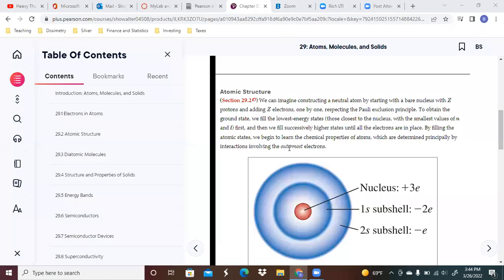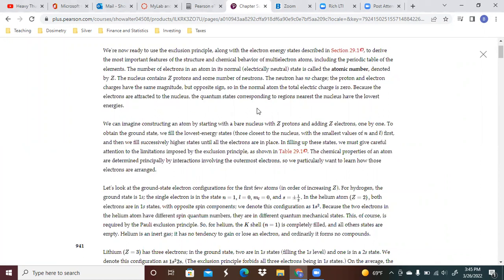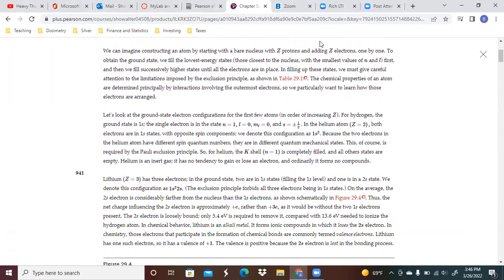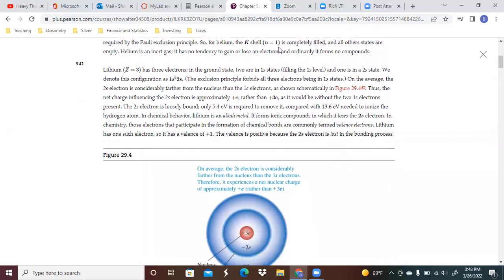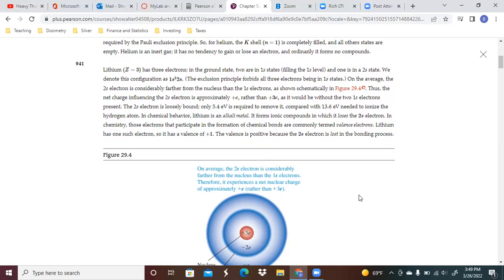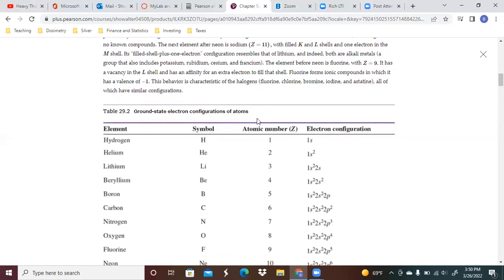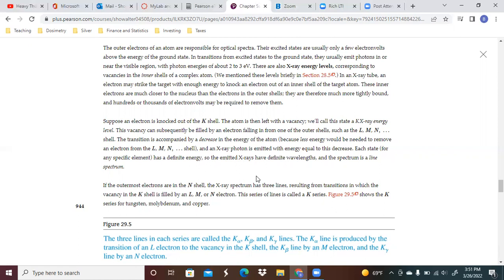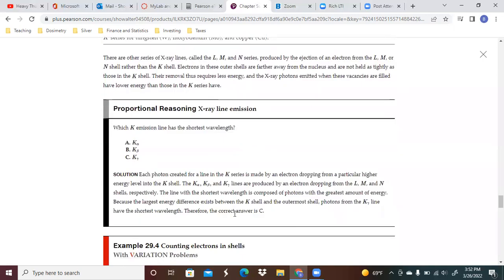Lecture Chapter 29 Sec 2